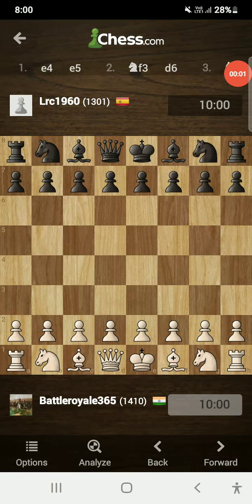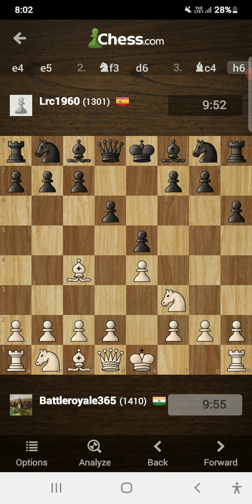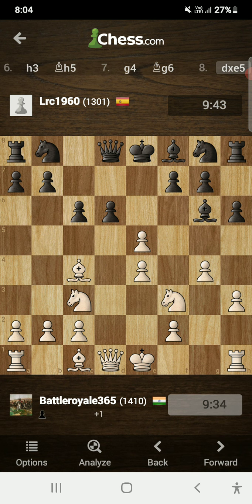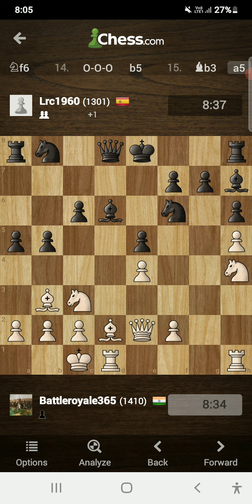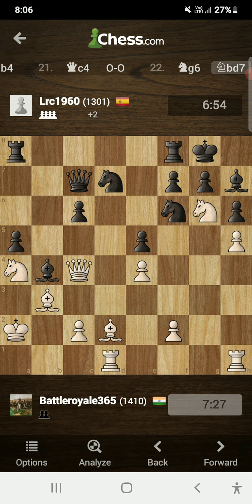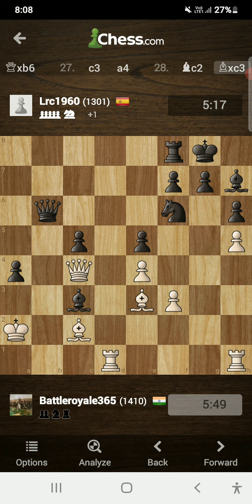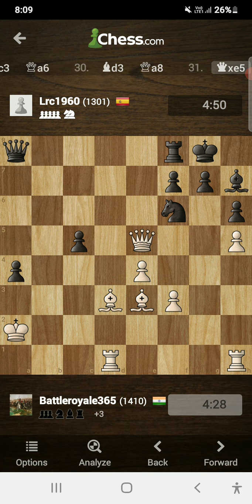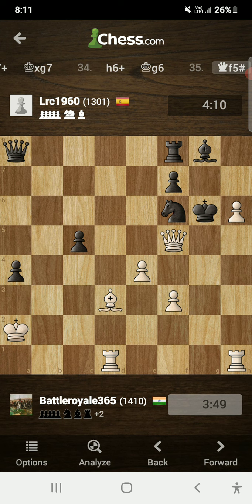AMAZING BISHOP SACRIFICE LEADS TO A POWERFUL MATING ATTACK!!!!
[Event "Battleroyale365 vs. Lrc1960"]
[Site "Chess.com"]
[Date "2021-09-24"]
[White "Battleroyale365"]
[Black "Lrc1960"]
[Result "1-0"]
[WhiteElo "1407"]
[BlackElo "1405"]
[TimeControl "standard"]
[Termination "Battleroyale365 won by checkmate"]
1. e4 e5 2. Nf3 d6 3. Bc4 h6 4. Nc3 c6 5. d4 Bg4 6. h3 Bh5 7. g4 Bg6 8. dxe5
dxe5 9. Bd2 Bd6 10. h4 Nf6 11. Qe2 Nxg4 12. h5 Bh7 13. Nh4 Nf6 14. O-O-O b5 15.
Bb3 a5 16. a3 b4 17. Na4 bxa3 18. bxa3 Bxa3+ 19. Kb1 Qc7 20. Ka2 Bb4 21. Qc4 O-O
22. Ng6 Nbd7 23. Nxf8 Rxf8 24. f3 c5 25. Be3 Nb6 26. Nxb6 Qxb6 27. c3 a4 28. Bc2
Bxc3 29. Qxc3 Qa6 30. Bd3 Qa8 31. Qxe5 Kh8 32. Bxh6 Bg8 33. Bxg7+ Kxg7 34. h6+
Kg6 35. Qf5# 1-0